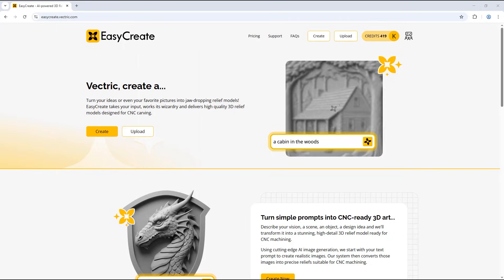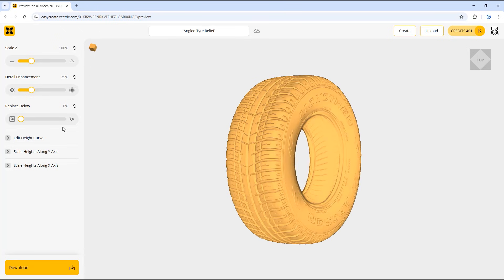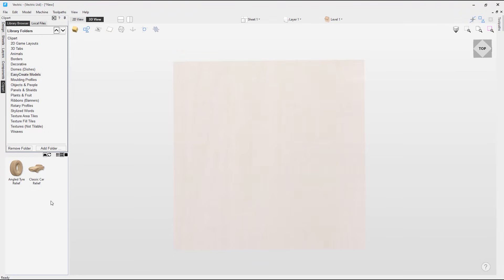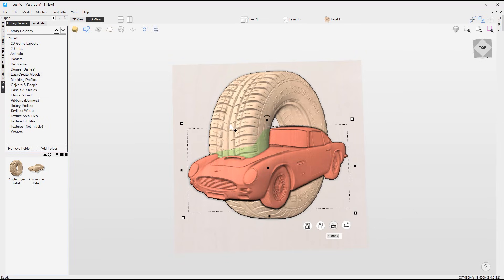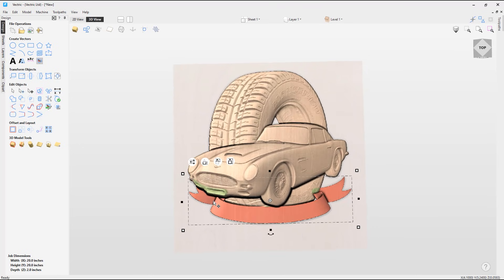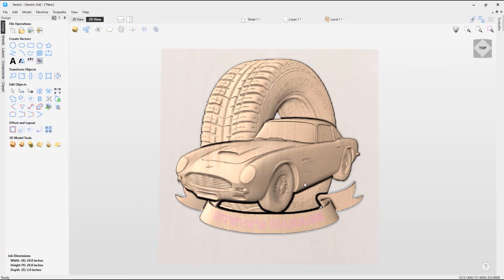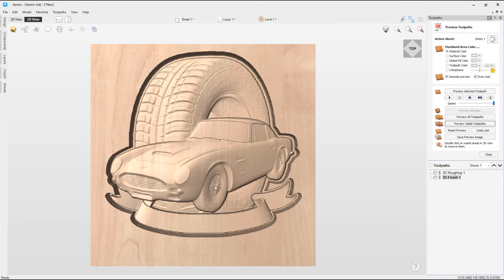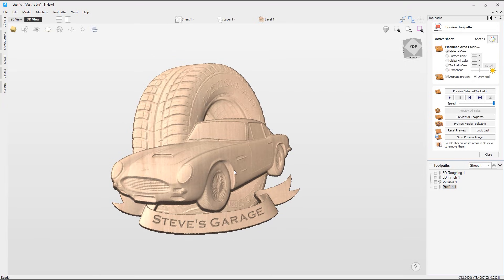How to Create an Assembly in VCarve Using EasyCreate Relief Models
In this tutorial we are going to show you how to create a 3D assembled layout using single models from Vectric’s EasyCreate. We’ll begin by showing you how to create individual models in EasyCreate and then we’ll bring those into Vectric’s VCarve software to create an assembly where we look at adding text to create a custom garage sign.